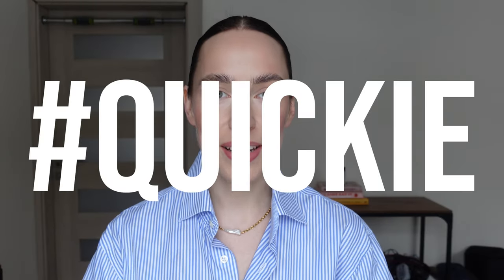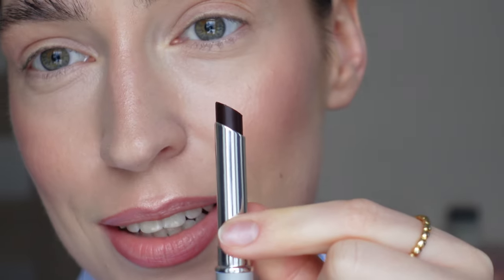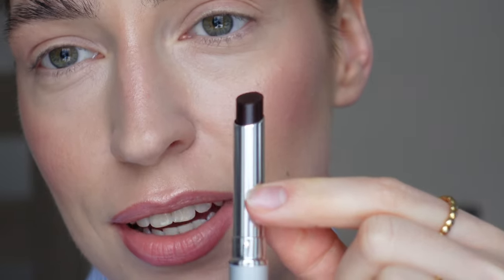CLINIQUE Black Honey Almost Lipstick Review 2023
Welcome to my review of the most famous, viral, and currently trending product - Clinique Almost Lipstick in Black Honey. About the lipstick:

The shade was originally created in 1971 in a gloss pot. In fact, Clinique founder Carol Phillips named it Black Honey because the texture of the gloss looked like an actual pot of honey. In 1989, women had begun juggling careers, families, and all kinds of dreams—and Clinique knew Black Honey Almost Lipstick needed to evolve with the culture. Almost Lipstick put the much-loved Black Honey color in a sleek, chic tube that could fit in any bag and be applied in a flash. A cross between gloss and lipstick, Almost Lipstick feels like nothing on your lips, is shiny without being sticky, and gives lips that just-ate-a-plum look.

Clinique says that it suits all skin tones, makes your teeth look whiter, it makes your lips look gorgeous. Well, I absolutely agree with that!